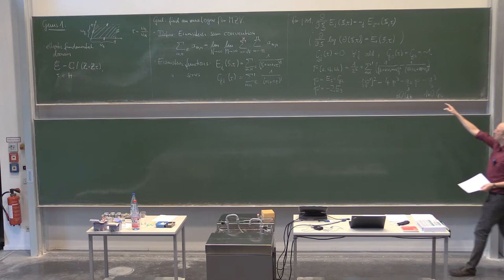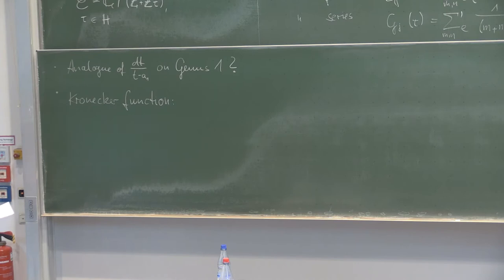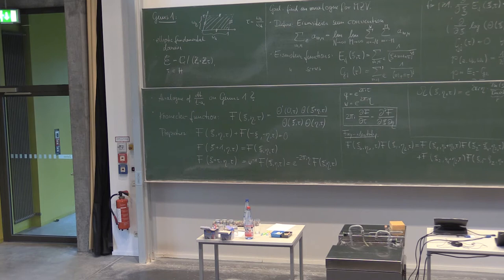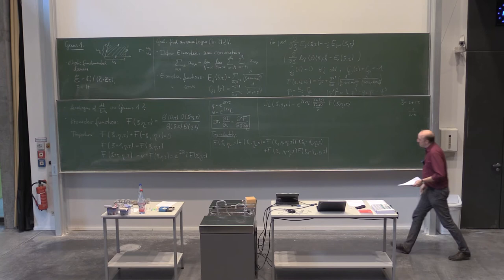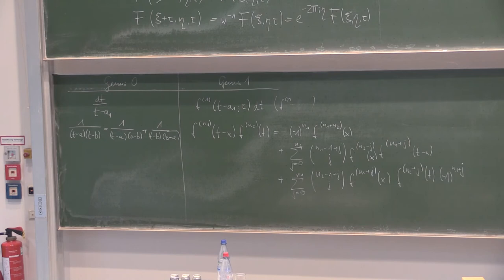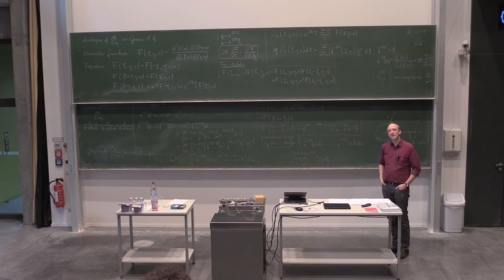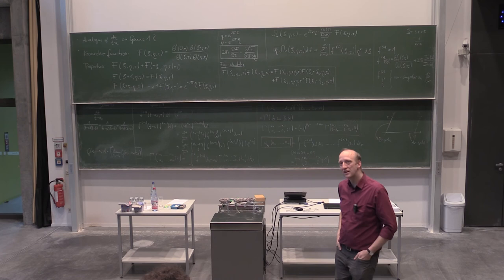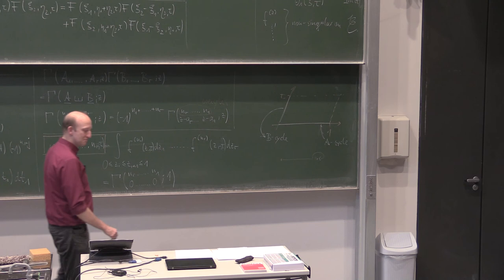(Elliptic) multiple zeta values: Lecture 3/4, part 2 (Dr Alexander Ochirov)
Third in a series of four lectures on '(Elliptic) multiple zeta values', delivered by Dr Johannes Broedel as part of the 2nd SAGEX scientific school held at Humboldt University Berlin in February 2020. Note that this lecture is in two parts.

This project has received funding from the European Union’s Horizon 2020 research and innovation programme under the Marie Skłodowska-Curie grant agreement No. 764850 (SAGEX).